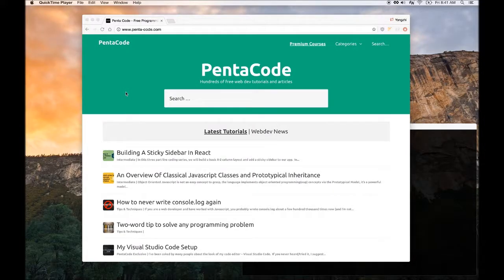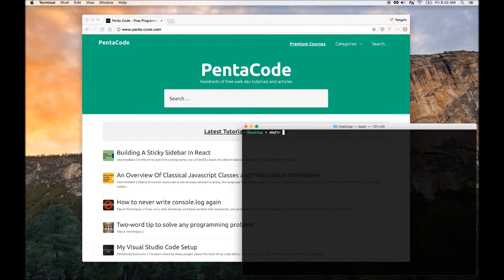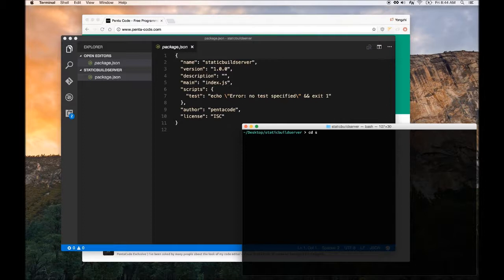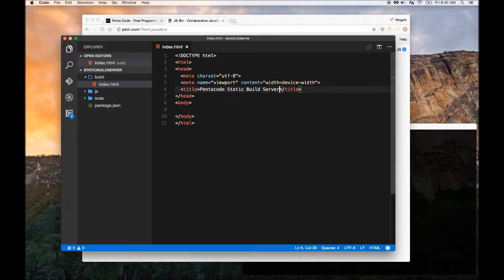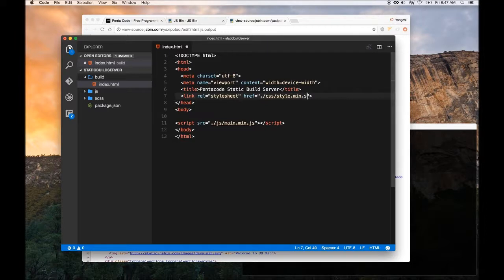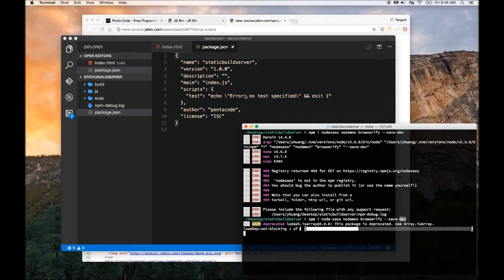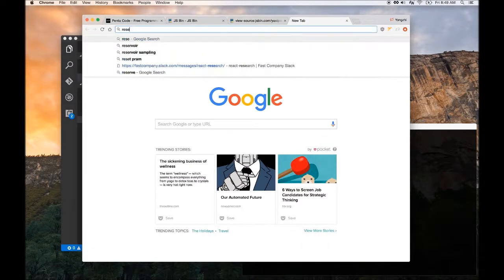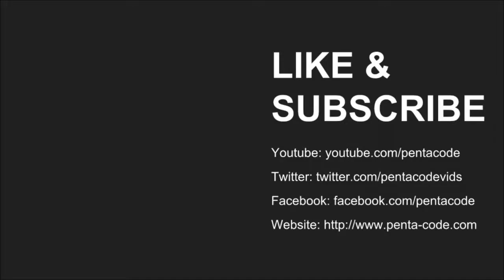How To Create A Build System With NPM Scripts (1/3)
In this three part live coding series, we will create a simple build system that compiles our SCSS files down to a single CSS output.  We will also leverage the power of Browserify to recursively bundle all our Javascript files into a single output.